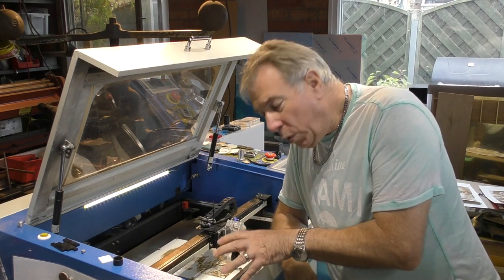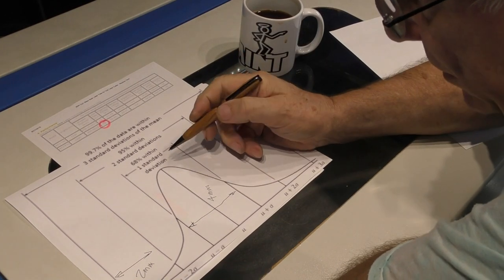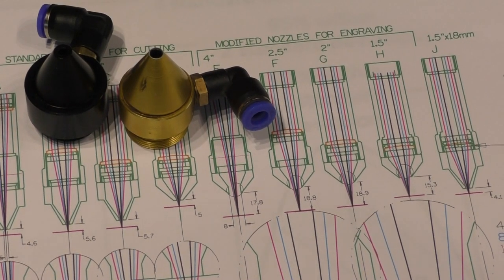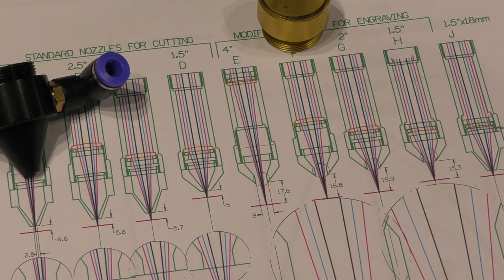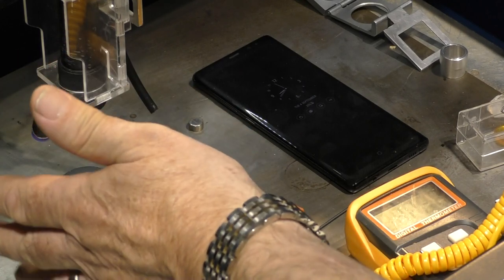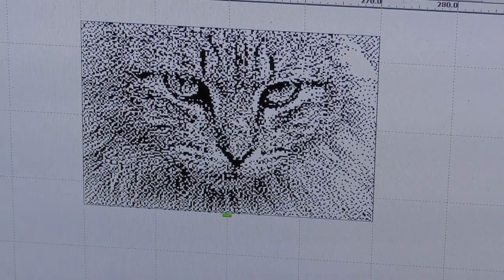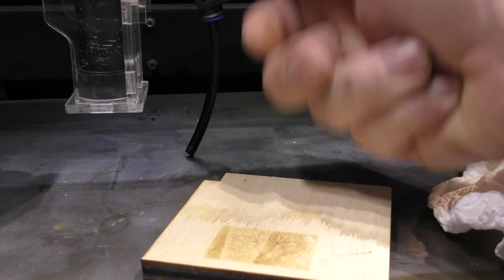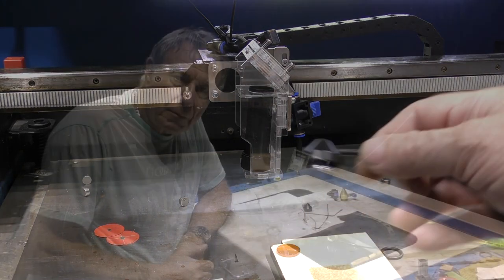RDWorks Learning Lab 153 Nozzle Analysis part 2